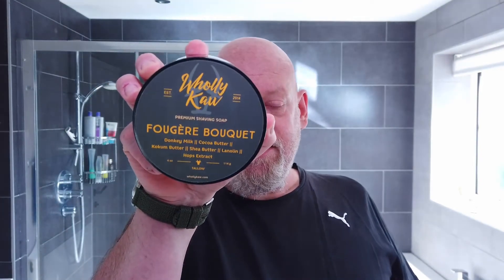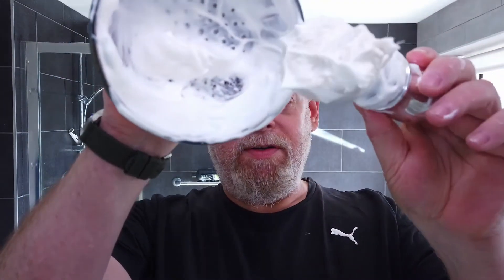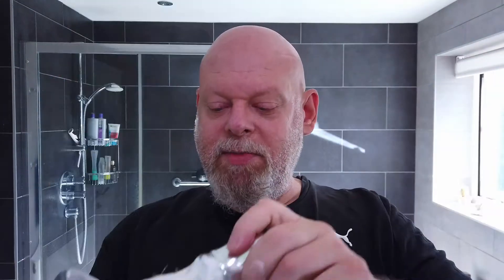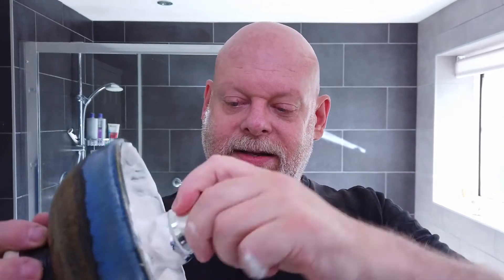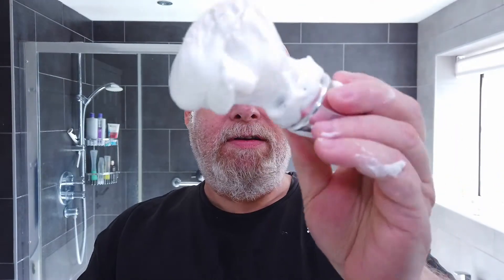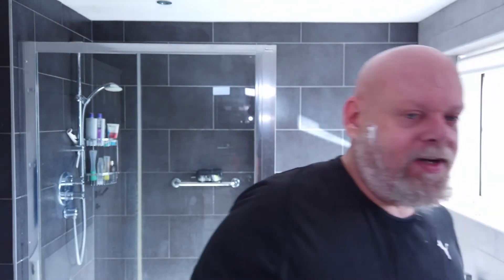Mr G Shave No25 - Muhle Rocca SS & Wholly Kaw Fougere Bouquet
As a result of watching Jim will shave the other day, I ended up ordering the Muhle Rocca SS DE Safety razor.  I can honestly say, I was not disappointed.
I also decided to use a soap I had been saving for a special occasion, Wholly Kaw Fougere Bouquet.

Hardware
Razor: Muhle Rocca SS
Blade: Astra Green SP
Brush: Proraso (Omega) Boar
Bowl: Giles Shaving Co

Software
Pre: Glyce Soap
Soap:Wholly Kaw Fougere Bouquet
Witch Hazel: Humphreys Cucumber & Melon
After Shave: Brut
Post: Dr Botanicals Post Shave Oil